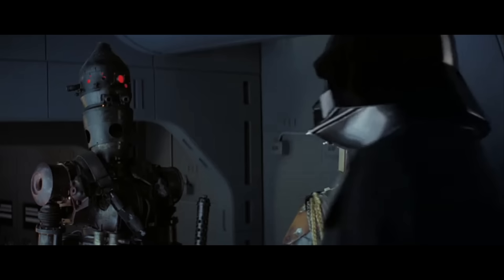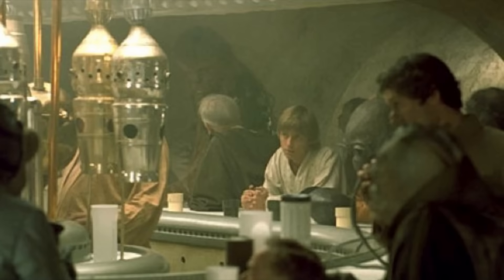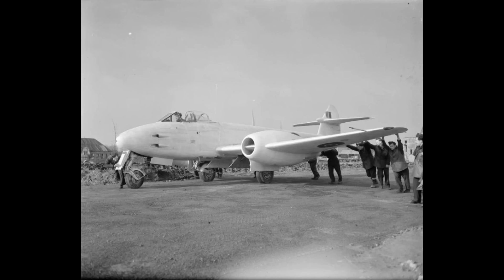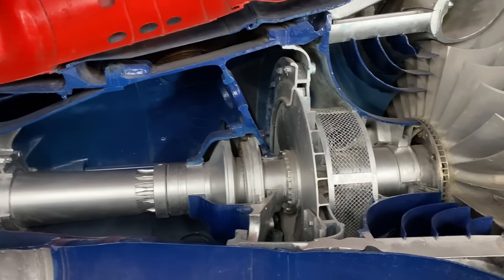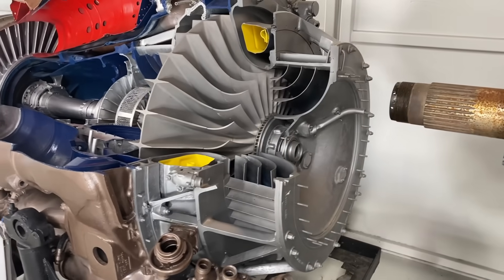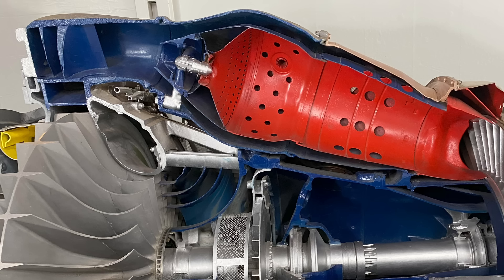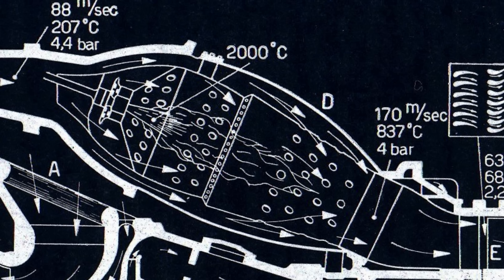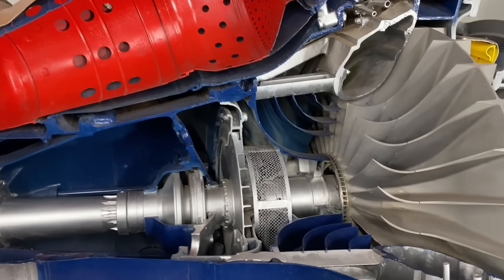The 1940's Jet Engine That Became Star Wars Design History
I'm a huge Star Wars fan, and, I also like talking about propulsion, so it's about time I talk about this important link where a 1940's Derwent Jet engine had its parts repurposed into props for a Galaxy Far Far Away.